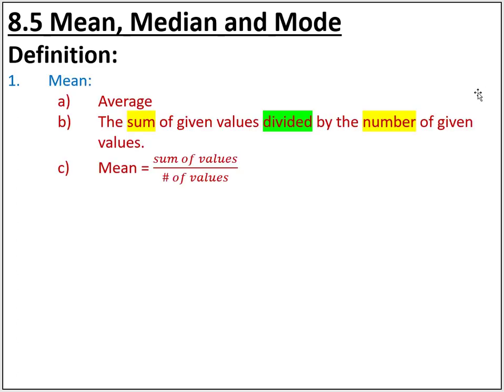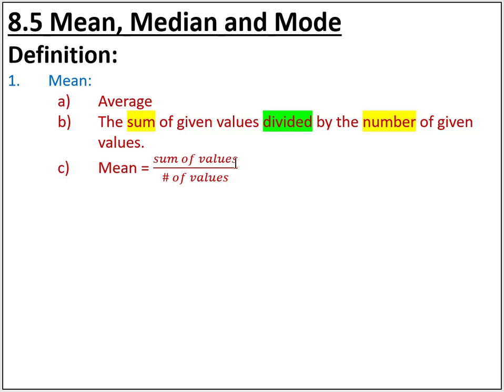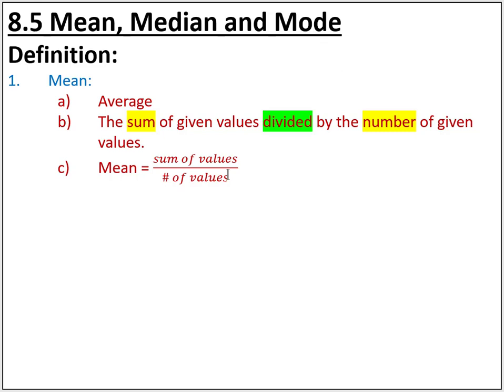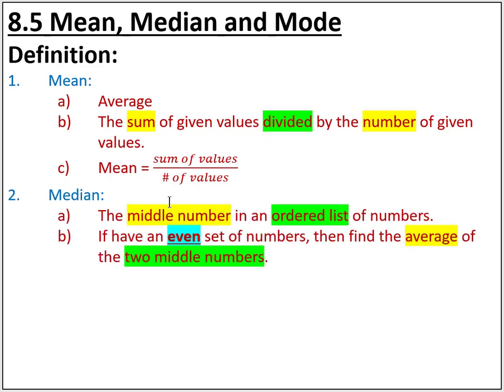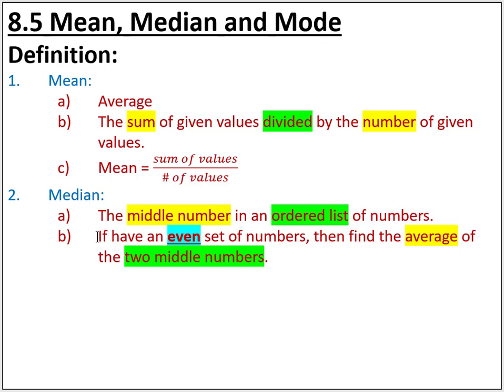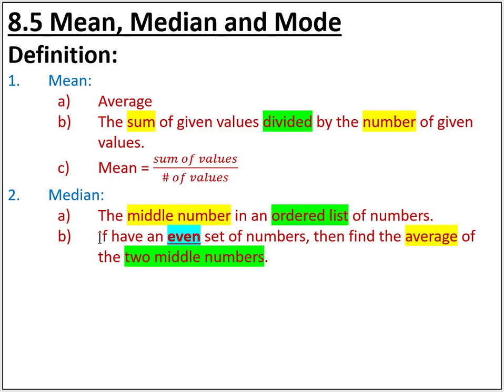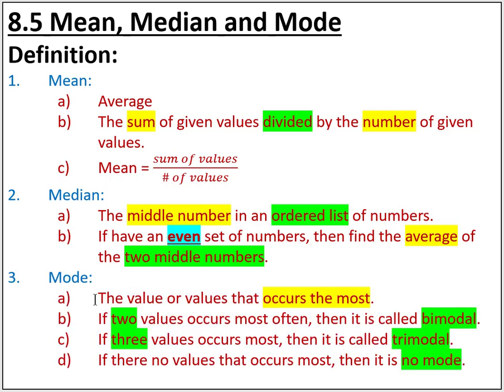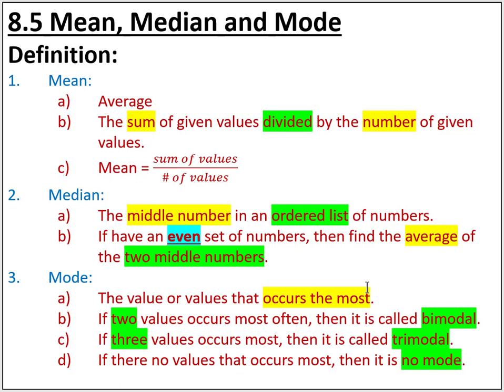CP 8.5A Basic Definitions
Example Timeline Below:

Median definition: 1:44
Mode definition: 3:36